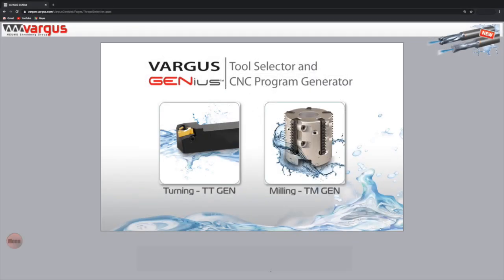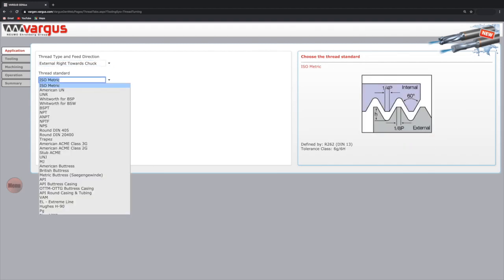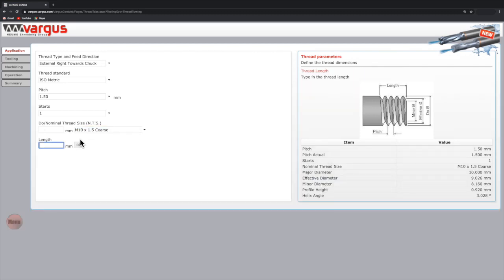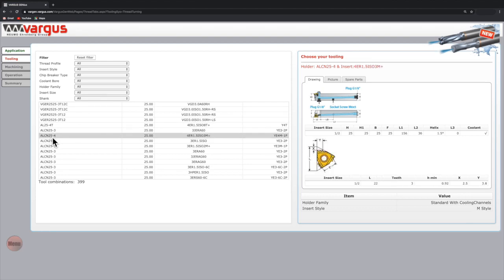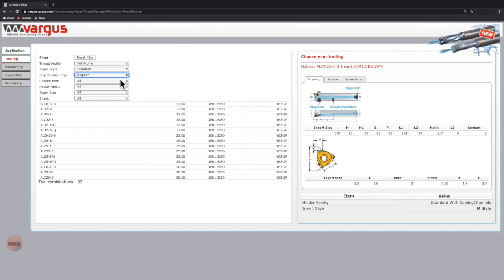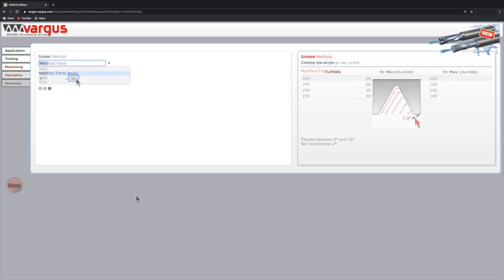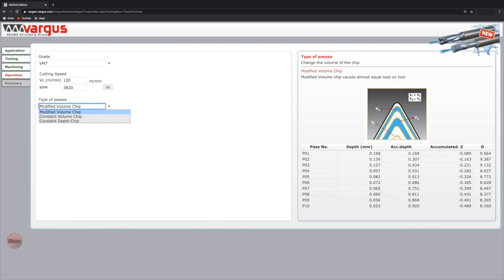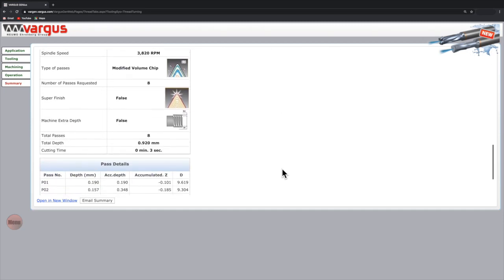Vargus GENius Tutorials - Session 3: Thread Turning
The Vargus GENius is the leading Tool Selector and CNC Program Generating software in the market.
Session 3 in the new series shows how generate the Vargus GENius for Thread Turning.